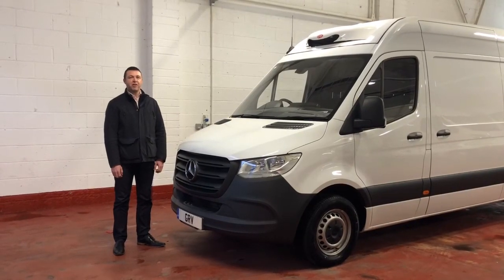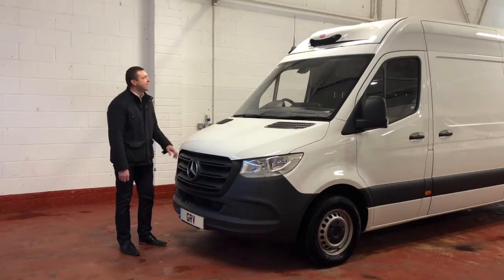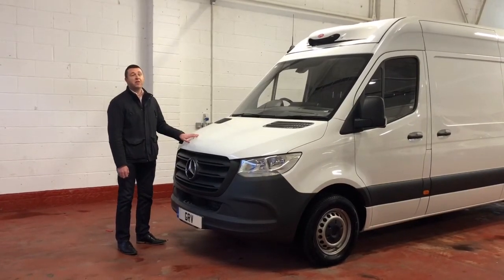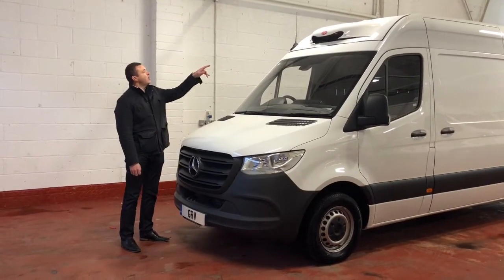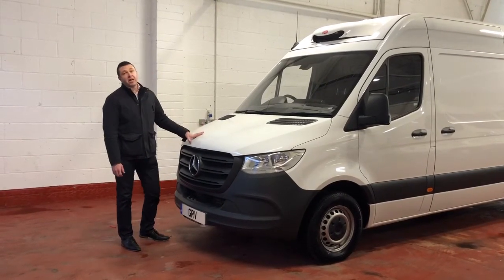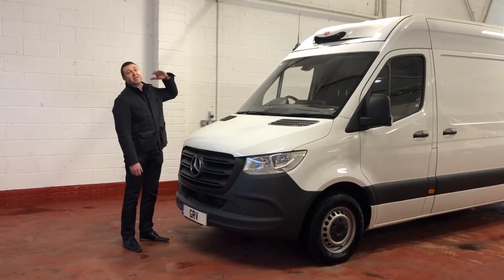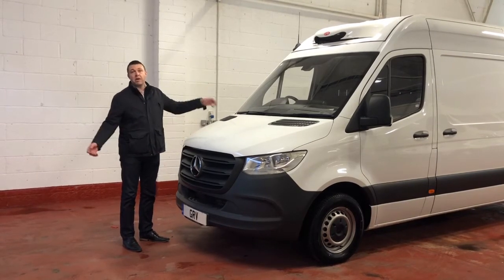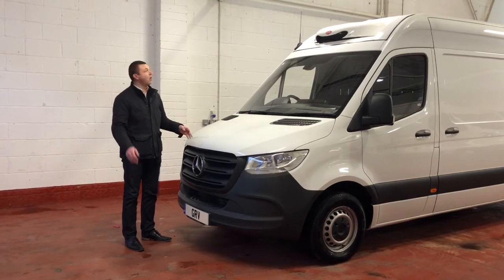GRV Accessories: Recessed Condenser Pod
Allows the vehicle to be more aero dynamic when the refrigeration is installed therefore ensuring better fuel efficiency, is also more aesthetically pleasing than the standard roof mounted install.

This is a quick explanation of just one of the many accessories we offer at GRV 4 Fridge Vans and how it could help utilise your vehicle to suit your business's needs.